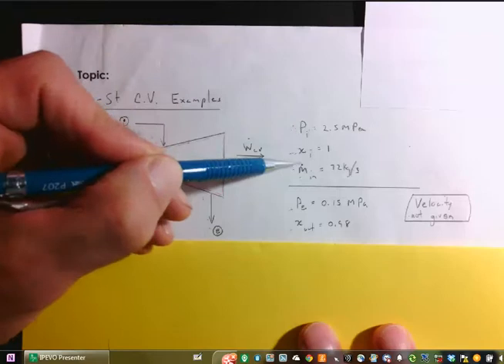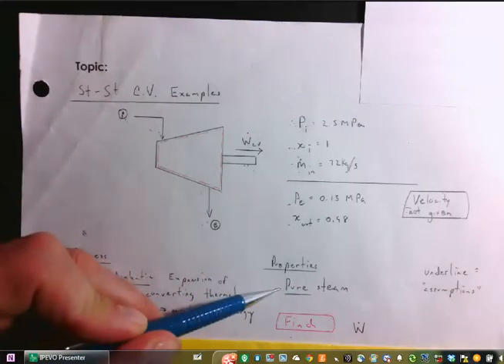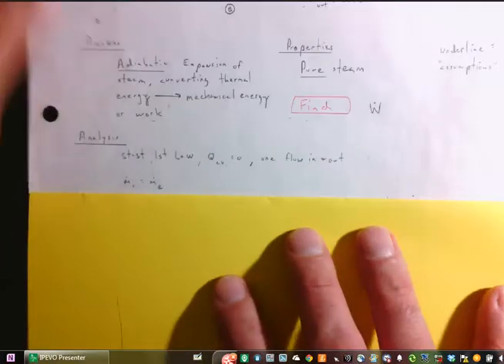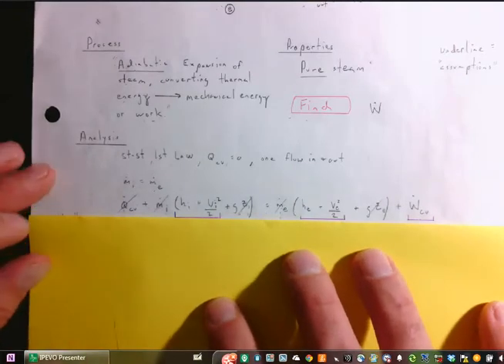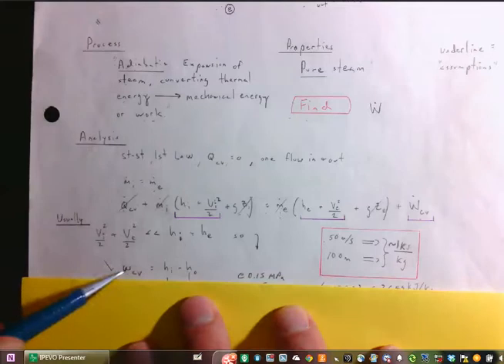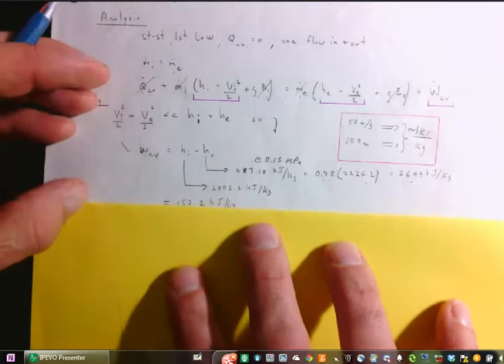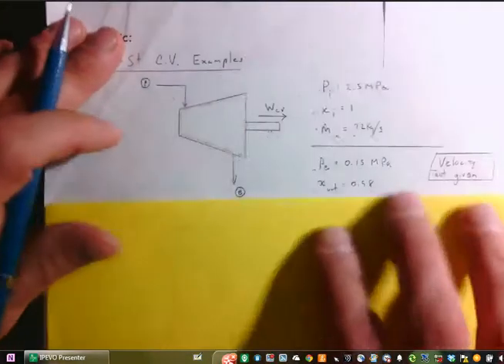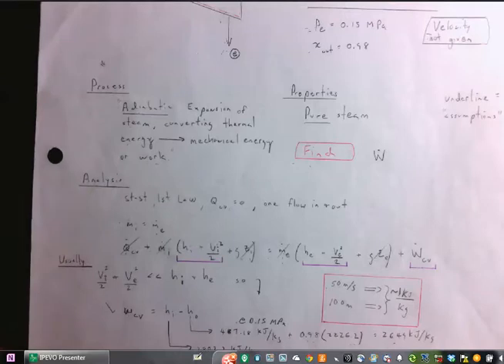Steam Turbine Conservation of Energy